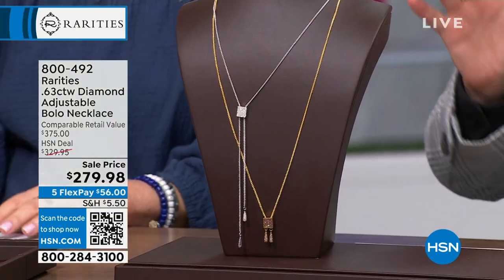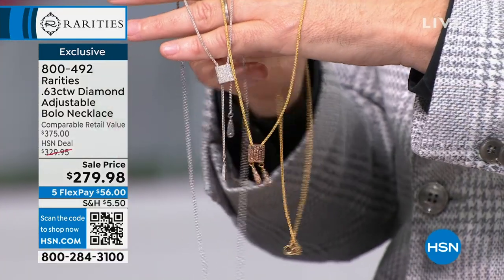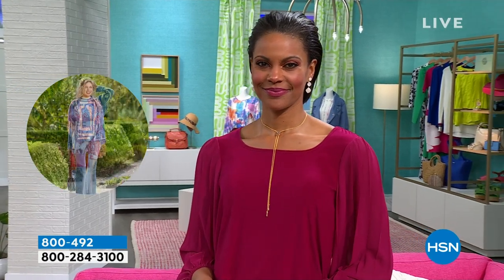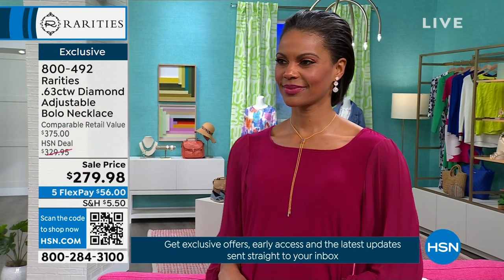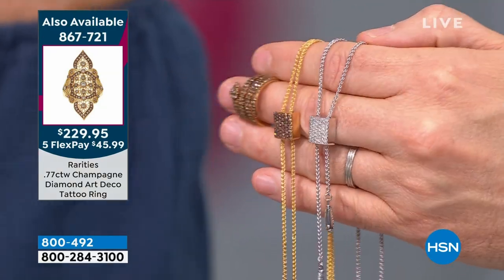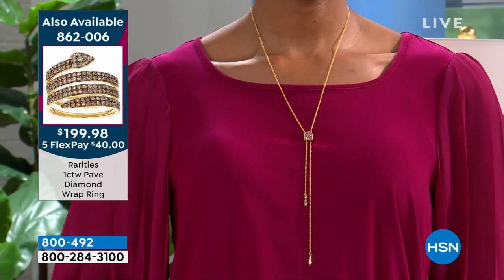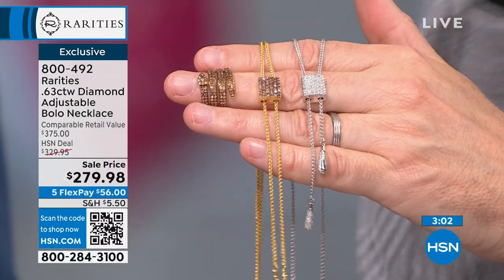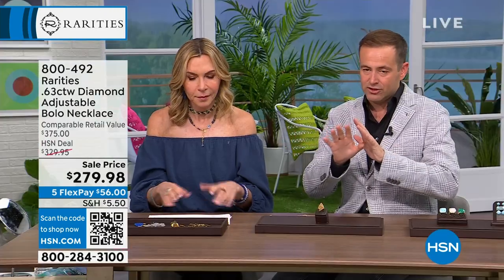Rarities .63ctw Diamond Adjustable Bolo Necklace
A true statement piece, this bolo necklace stuns with its 30" length and diamondencrusted adjustable station. Paired with favorite tees or little black dresses, it absolutely makes an outfit.

    Approx. 30"L x 1/16"W drop approx. 3/8"L x 3/8"W
    Stamped .925 sterling silver gold plating or rhodium plating
    Wheat chain with lobsterclaw clasp

Stone Information

    Brown Champagne Diamond  Round 0.63ctw
    White Diamond  Round 0.63ctw Color HI, Clarity I2I3